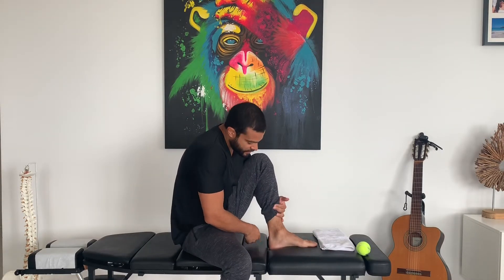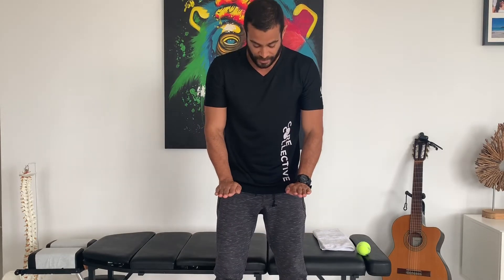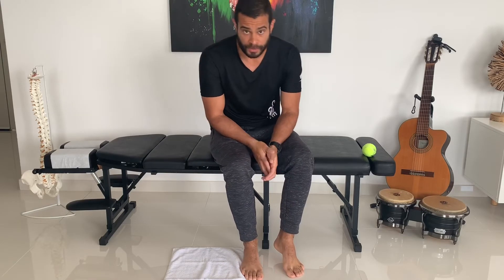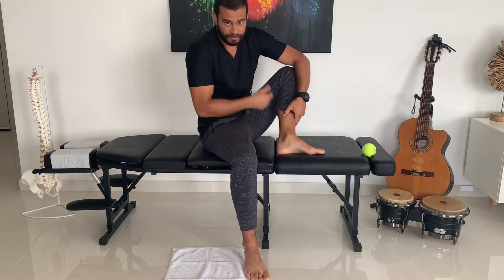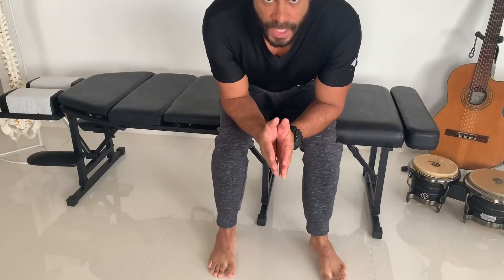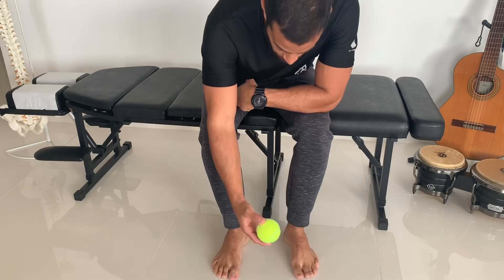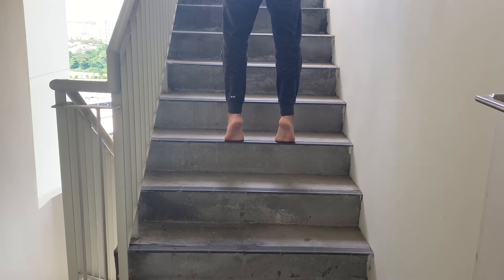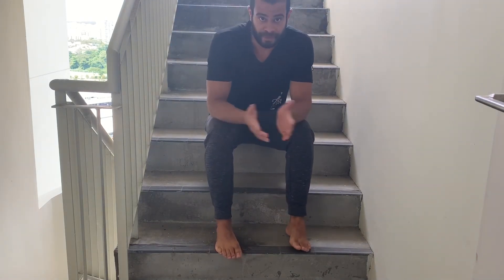Flat Feet and Medial Ankle Pain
In this video Dr. Kevin Tomassini goes over some tips to improve you foot arch and decrease posterior tibialis pain.